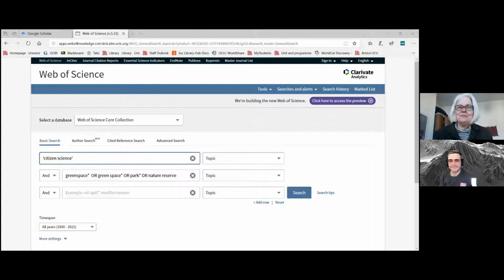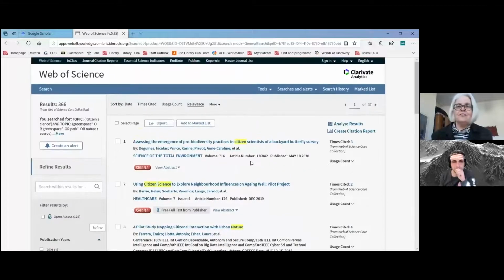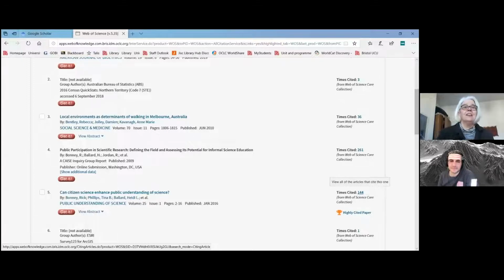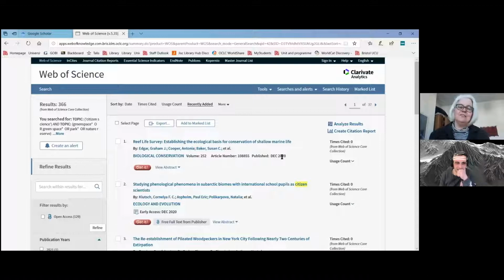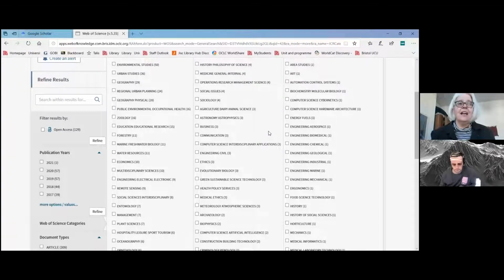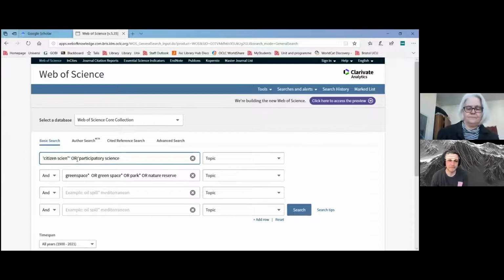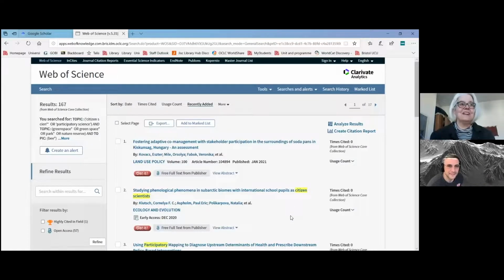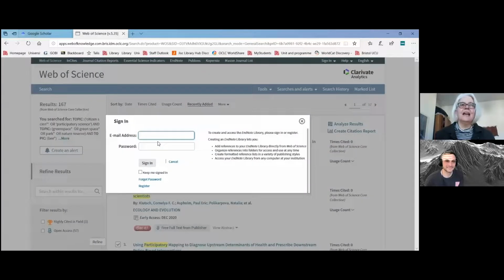08 Web of Science core collection a demonstration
Discover from your search results how disciplines are all connected, opening pathways to new discoveries and shifting your research perspective. See in practice how to refine or improve your search results, and what to do when you come up with no results!